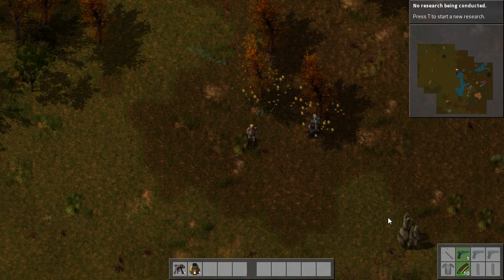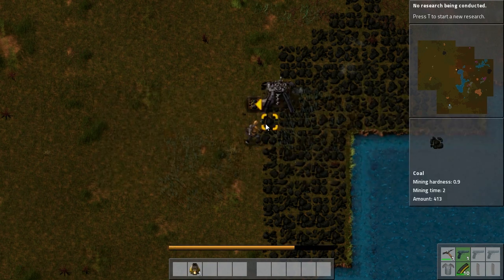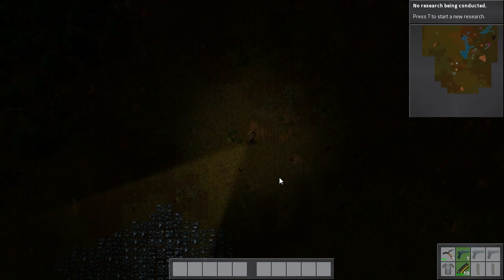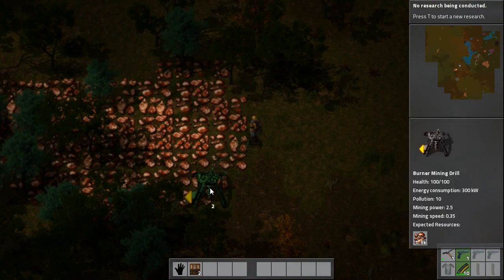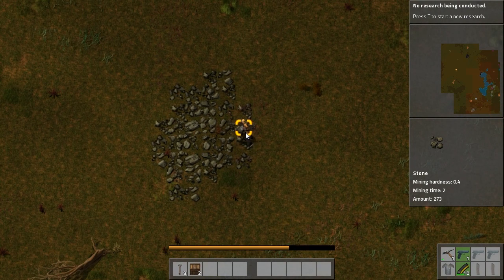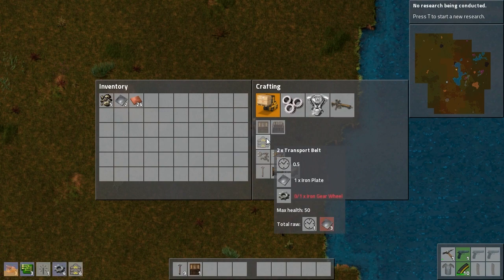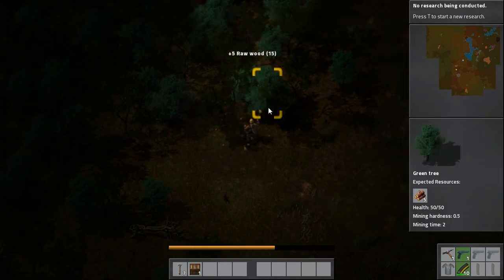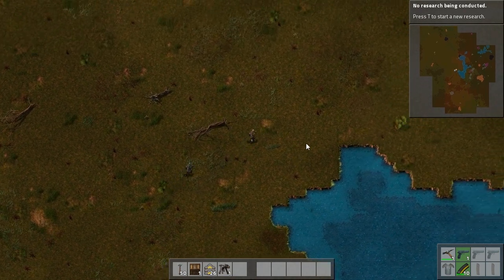Factorio Multiplayer - Episode 1 - Double Trouble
Just automate it.